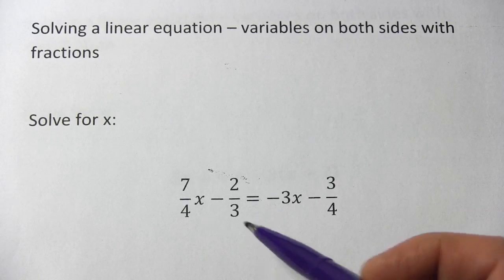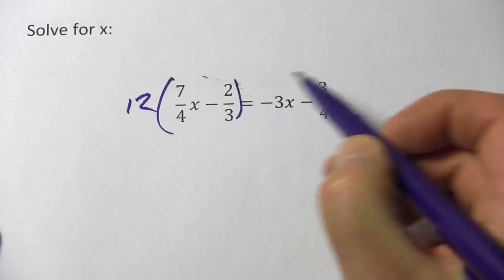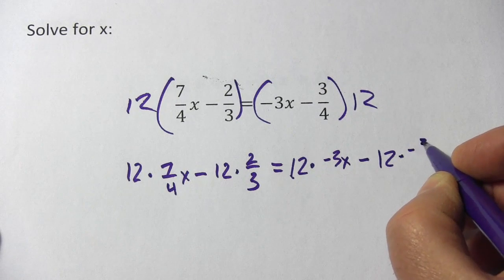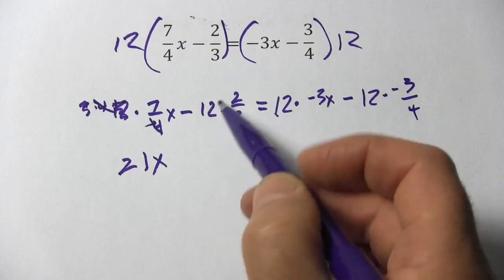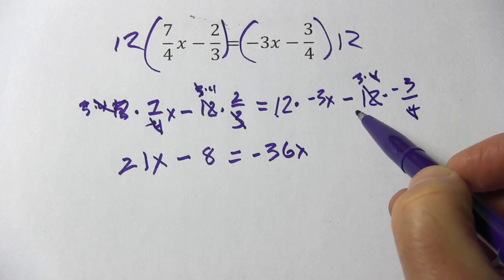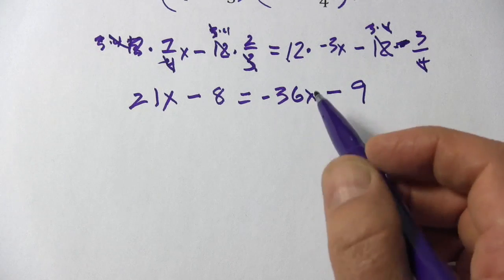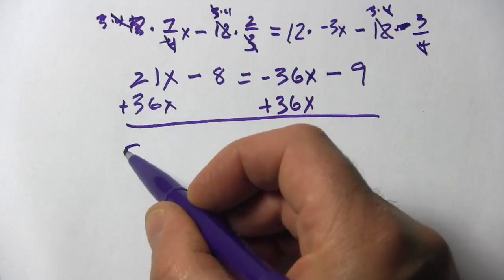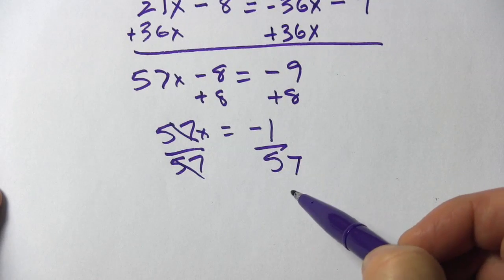Solving Linear Equations with Variables on Both Sides and Fractional Coefficients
How to solve linear equations with multiple occurrences of the variable with variables on both sides and fractional coefficients